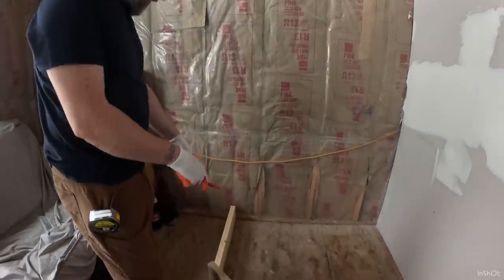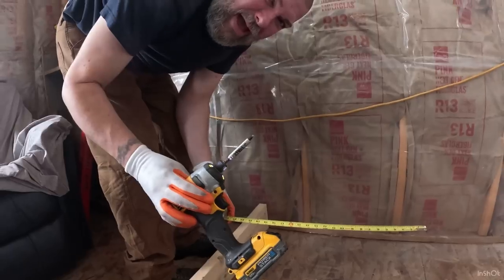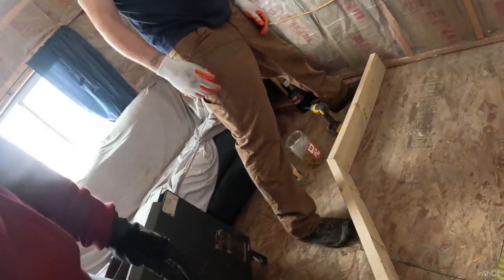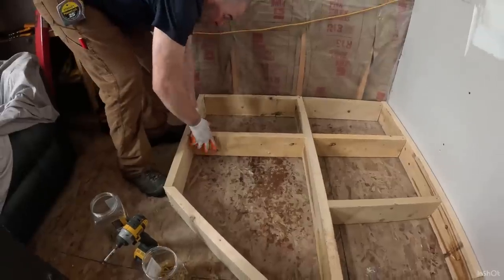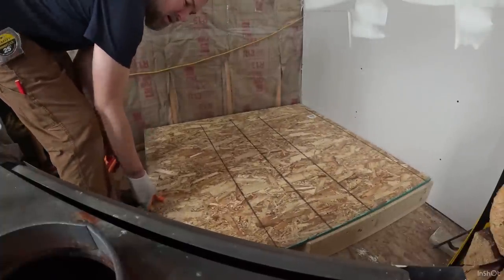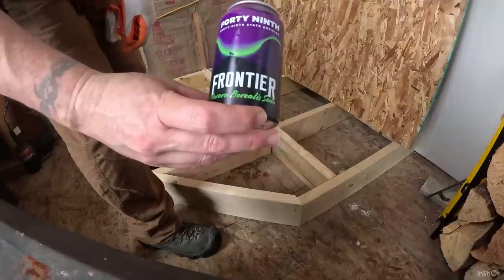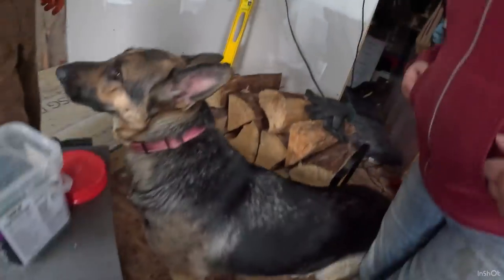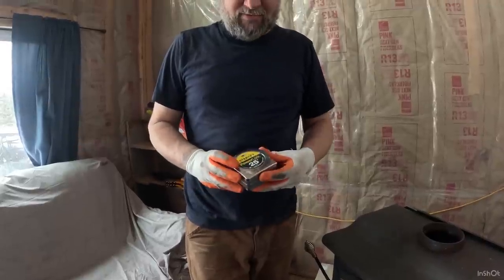DIY Building a Hearth for Wood Stove - Part 1 | Alaska Off Grid Homestead Tiny House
Hi, We’re Craig & Chandra
This week we start building the hearth for our wood stove. This will be a multi-part project so hit the Notification button so you see the latest videos.

If you’re enjoying the content and would like to Help the Channel:
Commenting also helps our channel in the algorithms.

Send us mail at:
Anchor Point, AK 99556